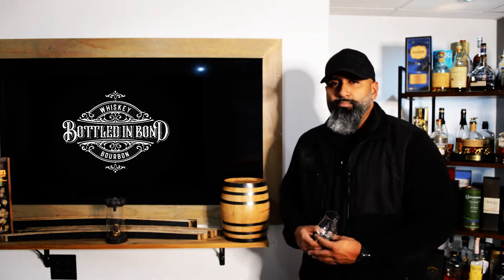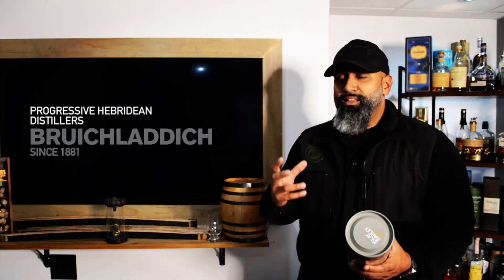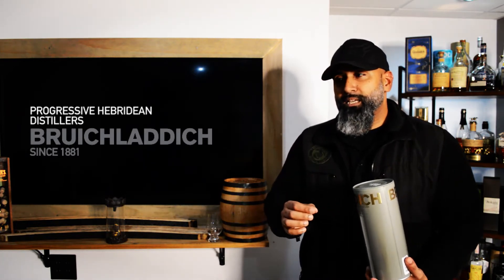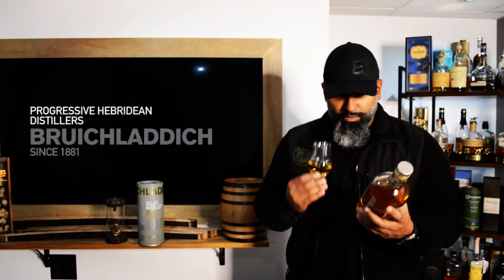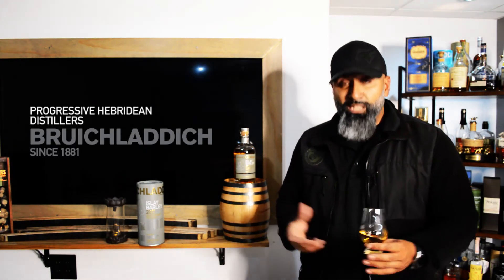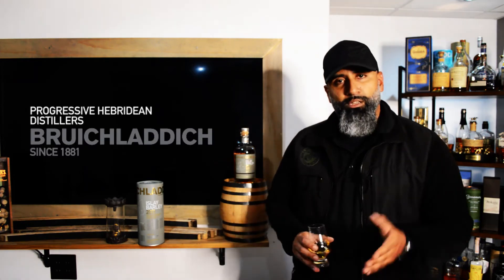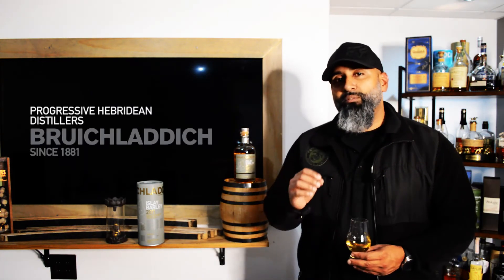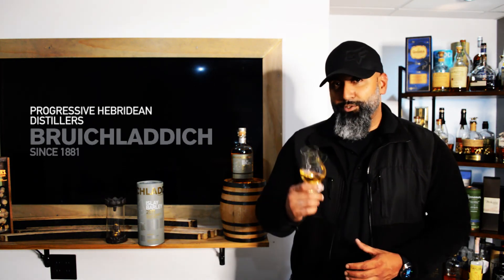Bruichladdich Islay Barley 2011 Review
Today, we FINALLY sample the Islay Barley. Who is to say Islay cant make an unpeated delicacy. well here's how..